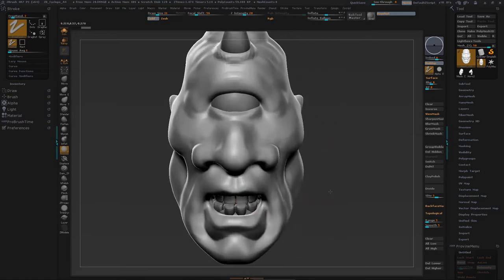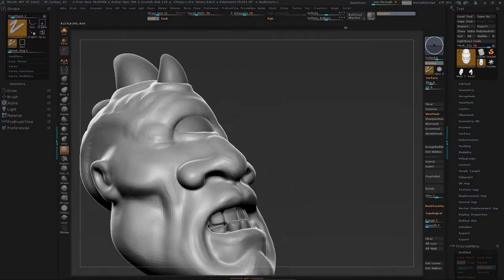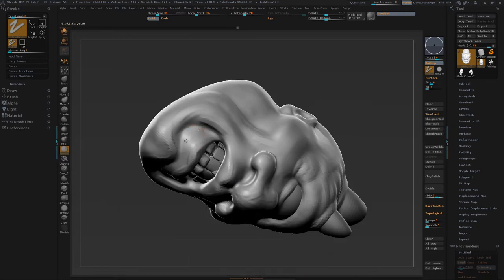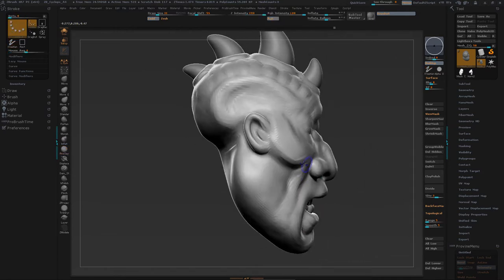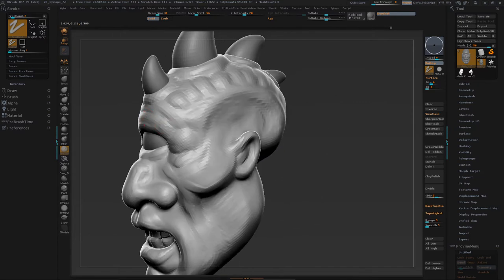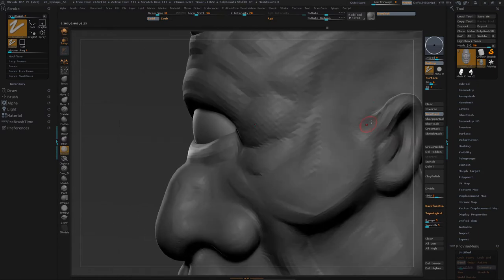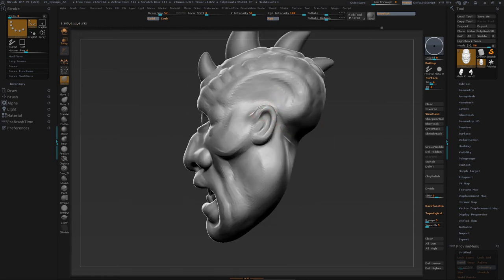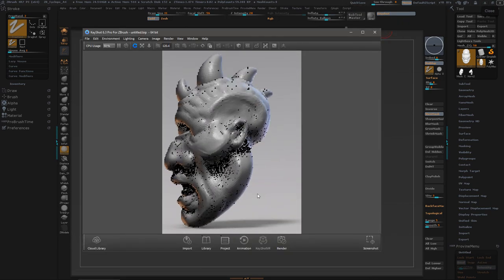ZBrush | Sculpting Secondary Shapes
I narrate over a bit of sculpting over the base mesh.  I try to stay at a low poly count so I get the secondary shapes in a good place.